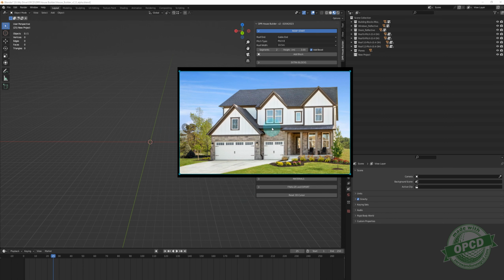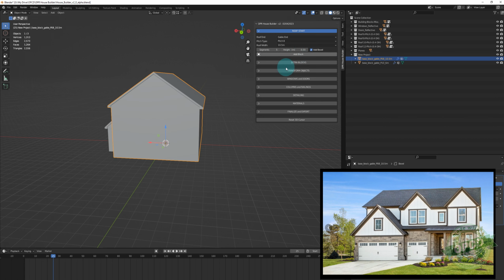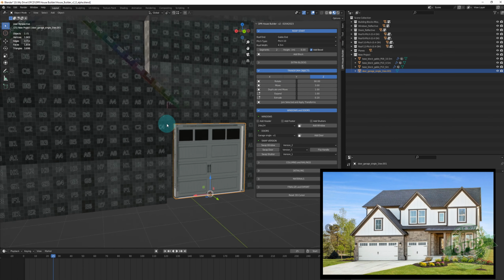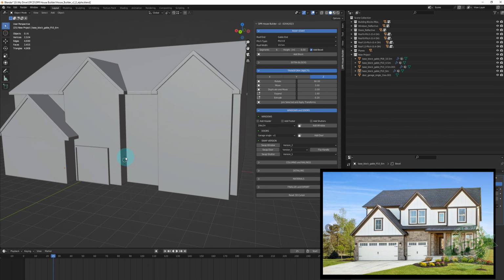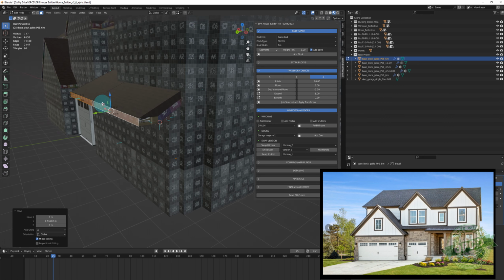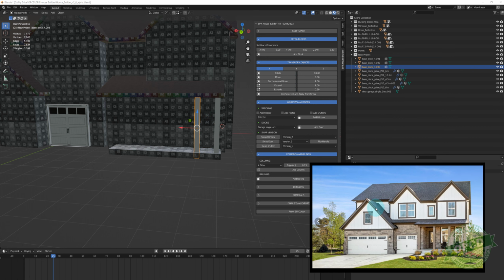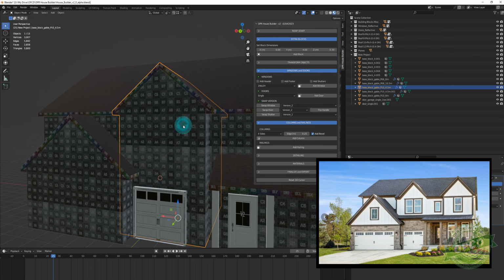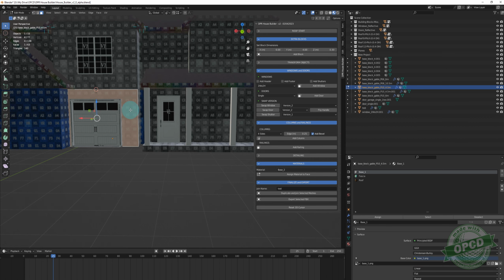DPR House Builder Alpha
DPR House Builder
Tools for building peripheral structures in Unity

* all content and methods are proprietary and for use with GSPro only